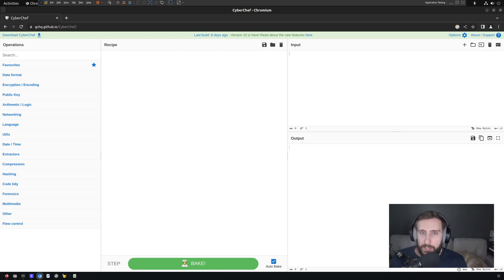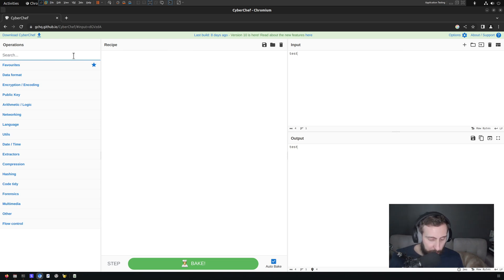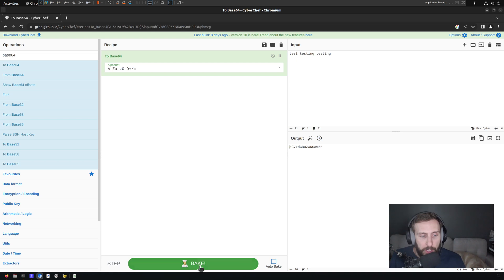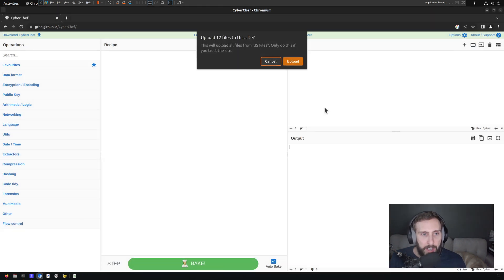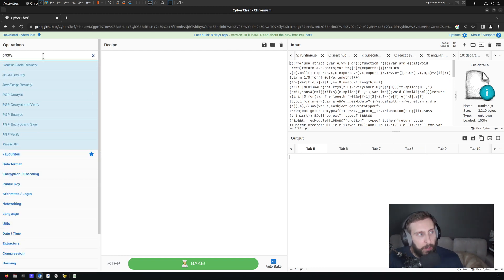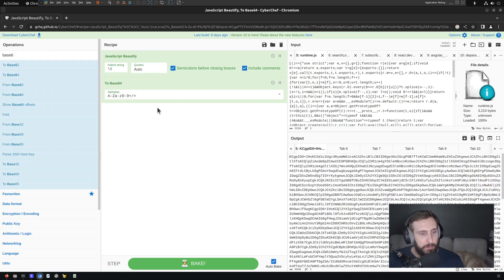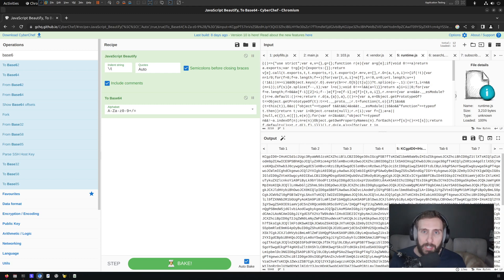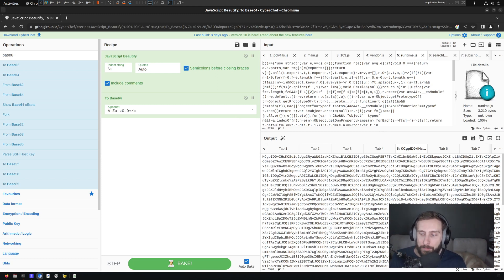Using CyberChef to Manipulate Internet Data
This video provides a brief introduction to CyberChef, which will be used extensively in this series.